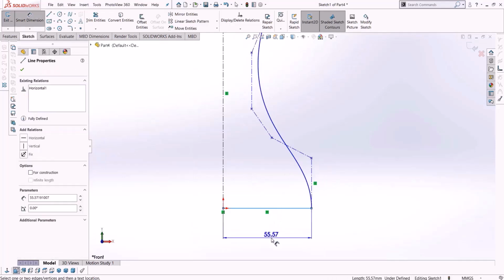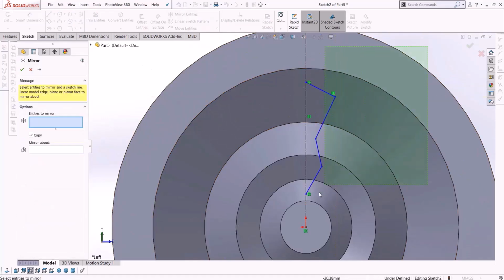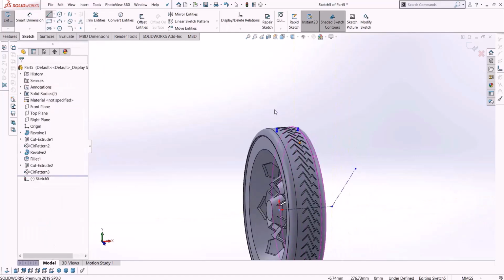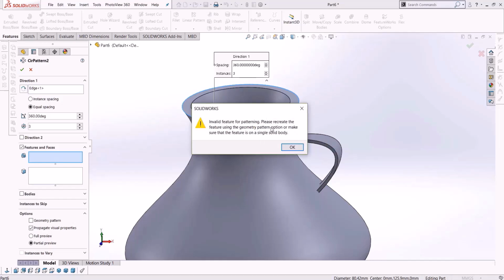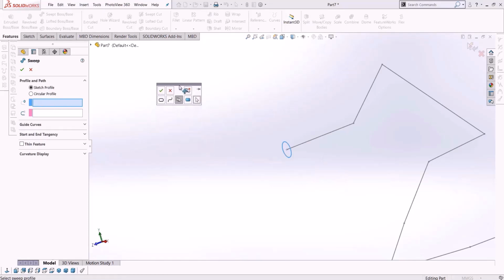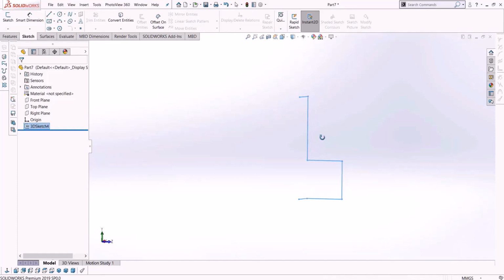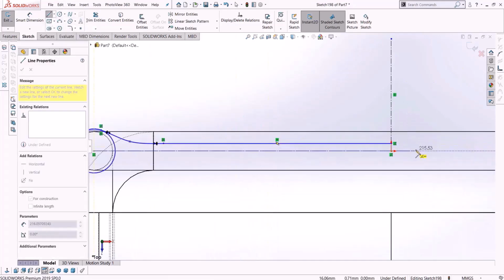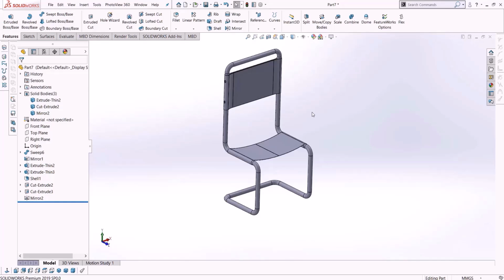SolidWorks Lesson 3, Project based | ENGLISH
Welcome to the third lesson of our SolidWorks tutorial with an industrial design approach!

In this video, we review last week's exercise and cover important related tips. You'll also learn new SolidWorks commands (feature) such as Sweep and Sweep Cut. Additionally, we explore other commands like circular pattern and more.

This video is part of our SolidWorks tutorial series, designed to help you master the software and improve your skills. Whether you're a beginner or looking to enhance your SolidWorks knowledge, this lesson will guide you through essential commands and techniques.
I truly hope you find this tutorial helpful and enjoyable!

I originally created this video during the COVID-19 quarantine for students at University of Art. Now, I've used AI to translate the voiceover into English, so I hope you'll forgive any translation errors.